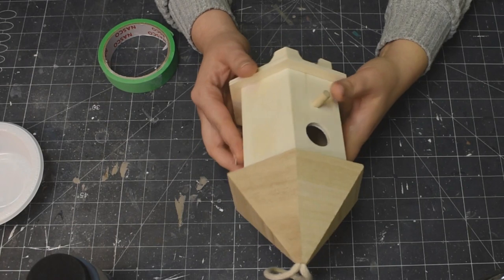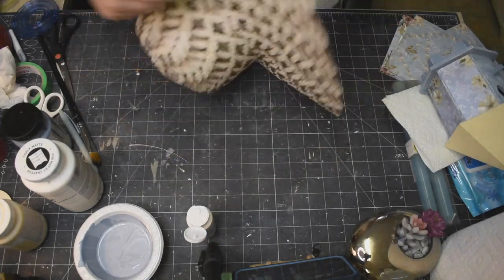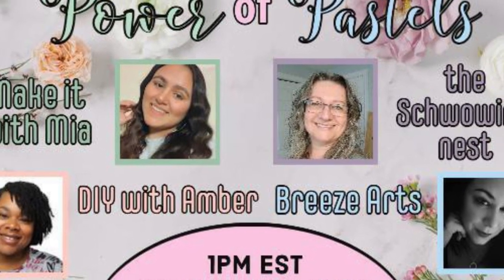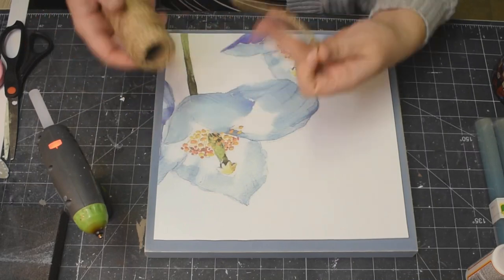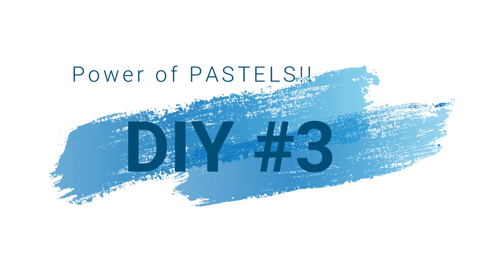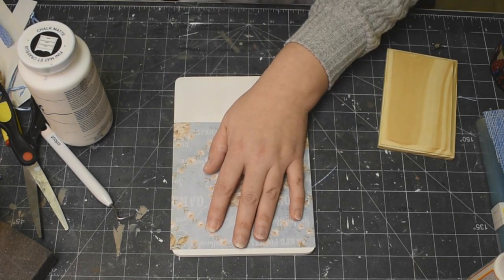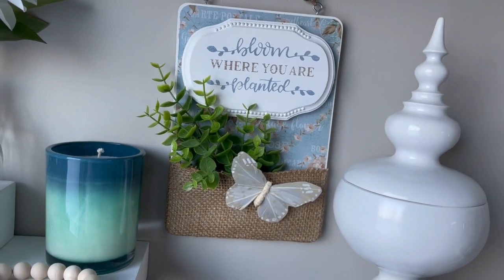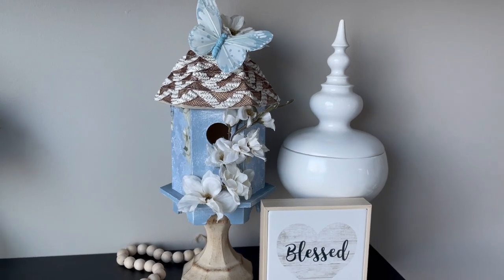3 High End SPRING Decor DIYs | Stunning Spring DIY Home Decor on a Budget | The Power Of Pastels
Spring has SPRUNG up in here!!  I’m so pumped to be a part of the “Power of Pastels” hop!!  Make sure you click the link for the next video in the hop

Braided Rope: Tenn Well 5mm Jute Twine, 100 Feet Braided Natural Jute Rope for Artworks and Crafts, Macrame Projects, Gardening Applications